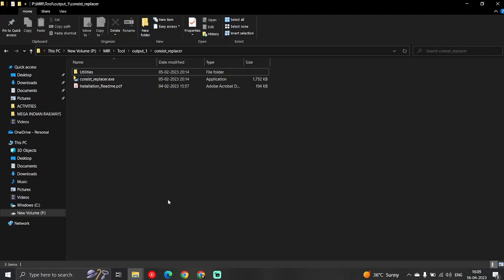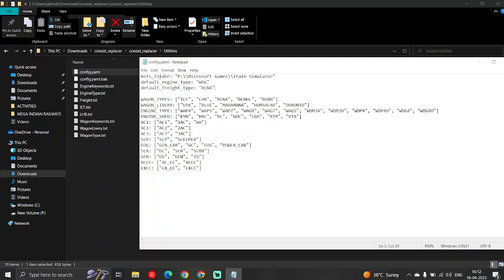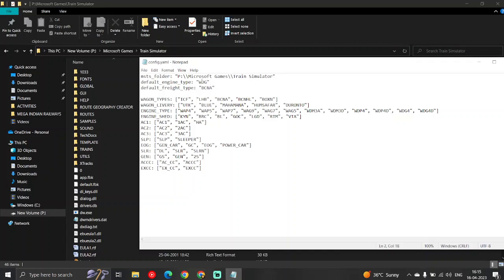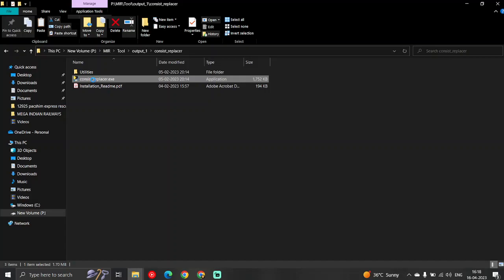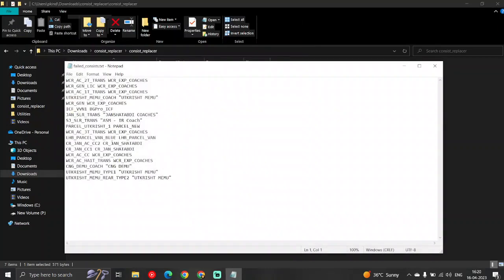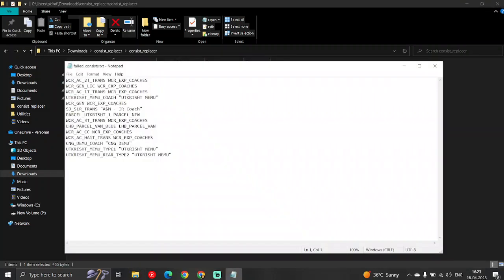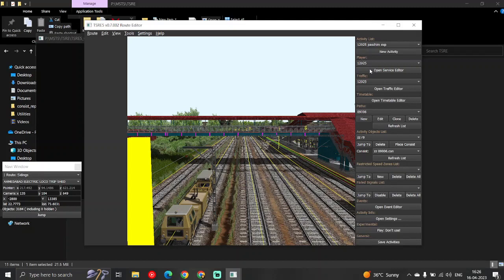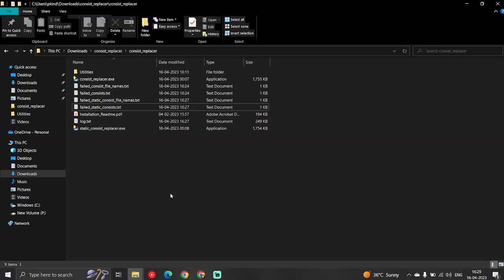Consist Replacer V2 | MSTS | Fix Static Consists in Minutes | English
Welcome All !

Consist replacer is a tool that will fix broken consists issue in msts for any activity and route in msts. It will save more than 3 hours of your work while editing broken consists causing activities to fail. It also includes Static Consist Replacer which replaces static consists for any activity.